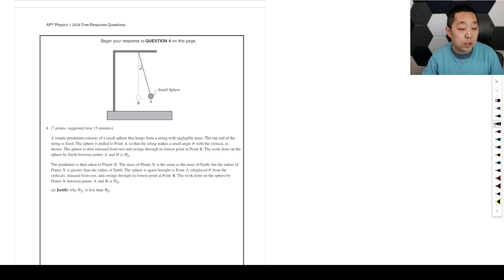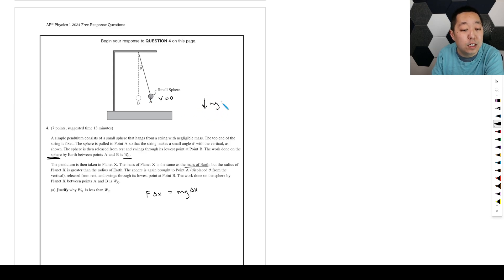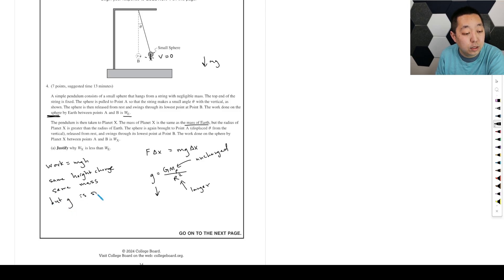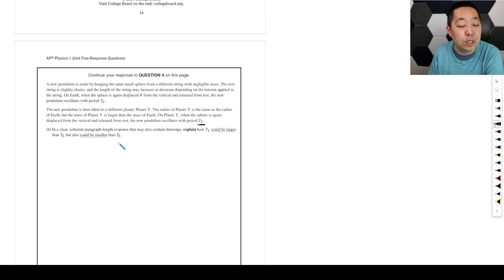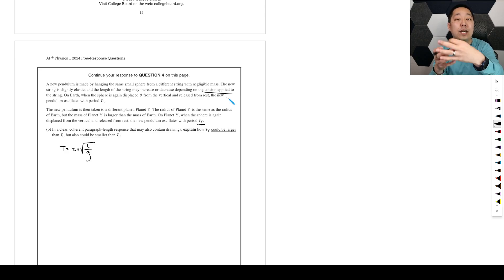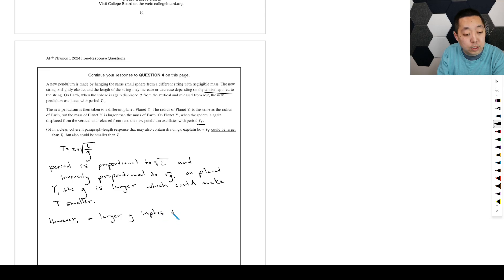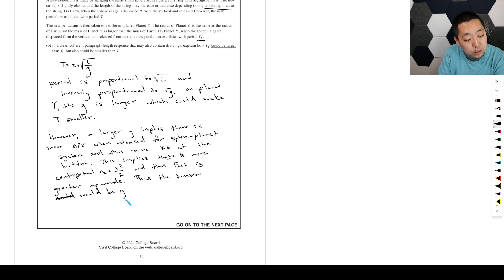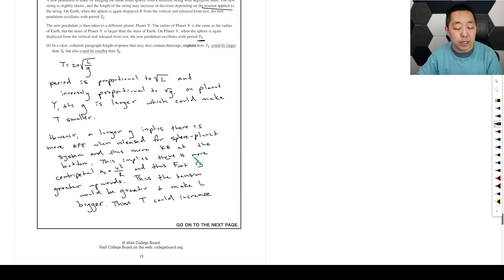2024 AP Physics 1 Free Response #4